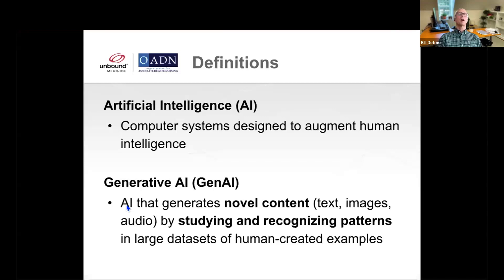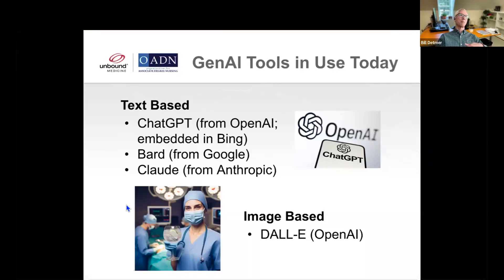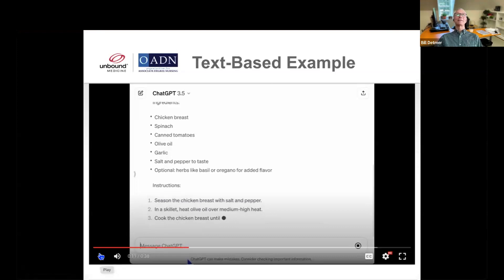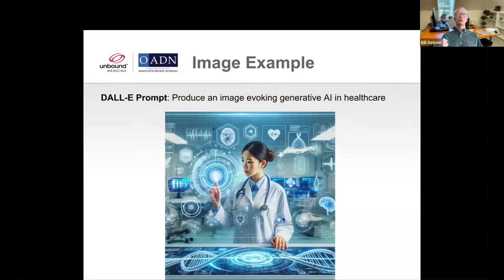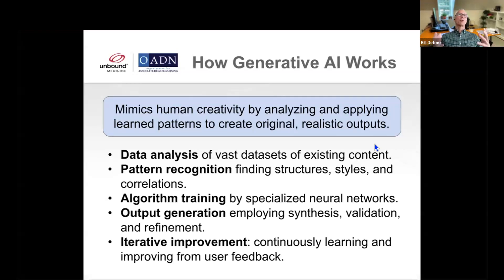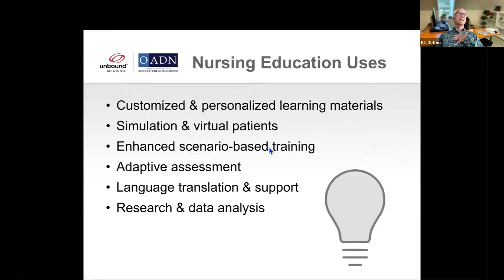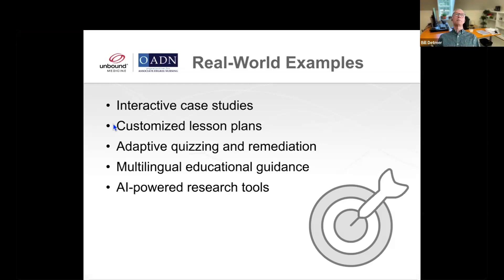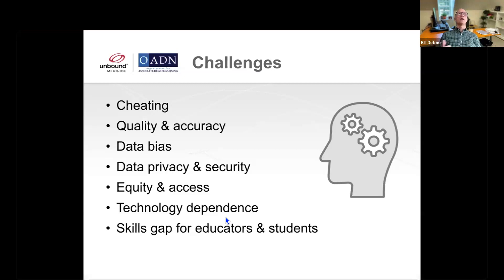Gen AI Overview for Nurse Educators | Presented by Bill Detmer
Join Unbound Medicine CEO Bill Detmer for an introductory overview of generative AI and how it can be practically applied in nursing education. Key topics include distinguishing features of generative AI tools and how they work; examples of generative text and images these tools can produce; real-world use cases of generative AI today; and benefits and challenges regarding the use of generative AI in nursing education.

This overview is part 1 of 3 of our complete "Generative AI in Nursing Education" webinar. Parts 2 and 3 cover the usage of Generative AI in nursing education and in nursing research respectively.